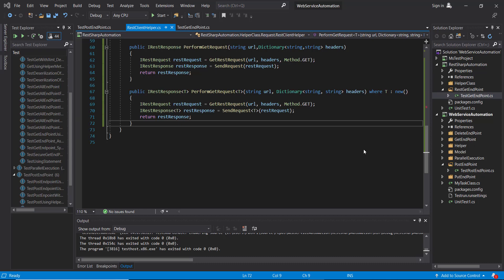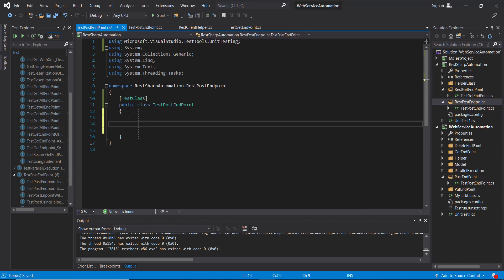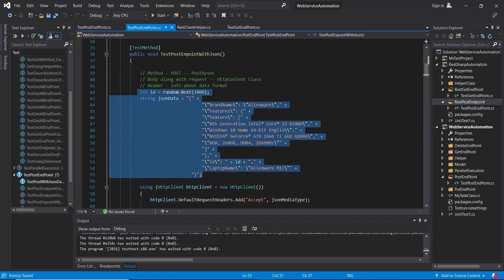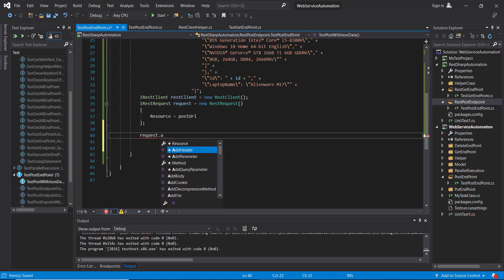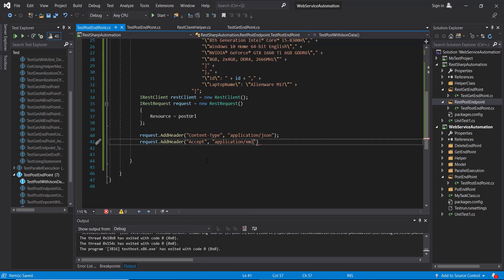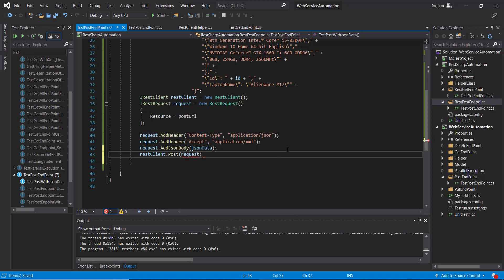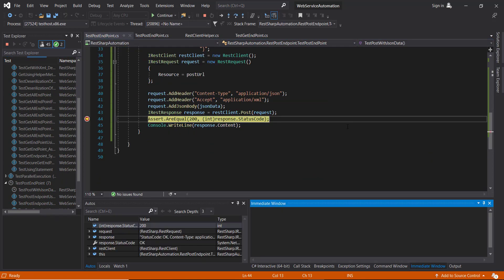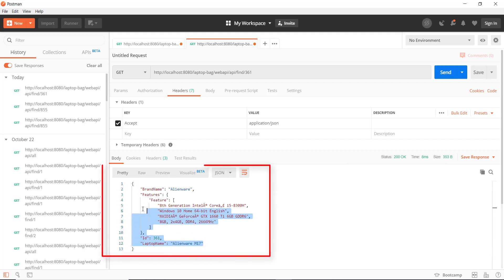6. Part 6 || RestSharp || POST Request || JSON Payload.